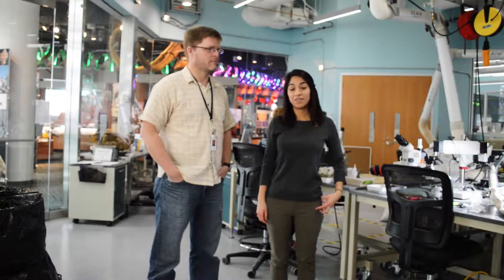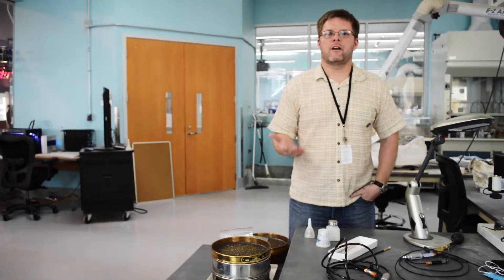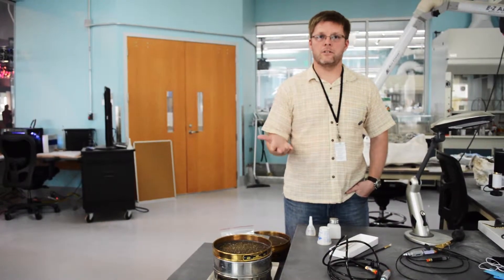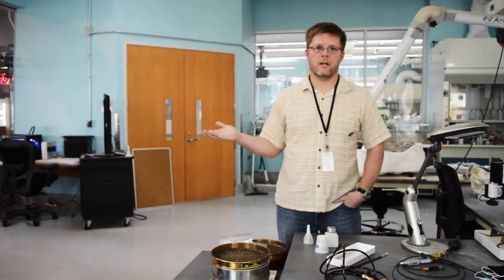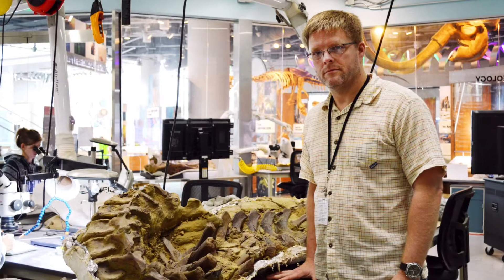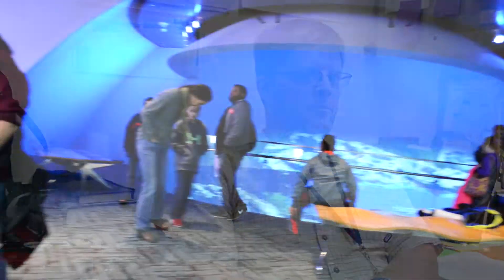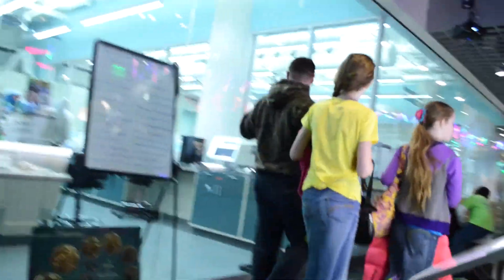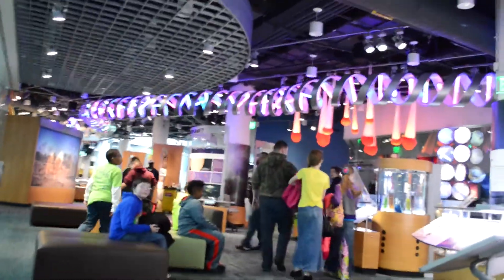Paleontology and Geology Lab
A brief interview with Dr. Paul Brinkman who works in the North Carolina Museum of Natural Sciences' Paleontology and Geology lab in the Research Center extension. He speaks on research done in the lab and what it is like to work in the museum environment.